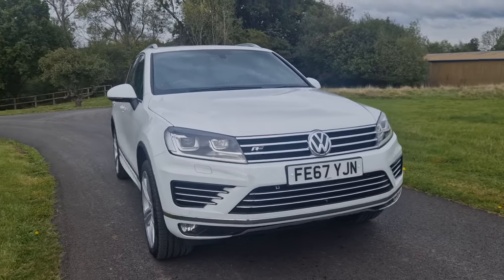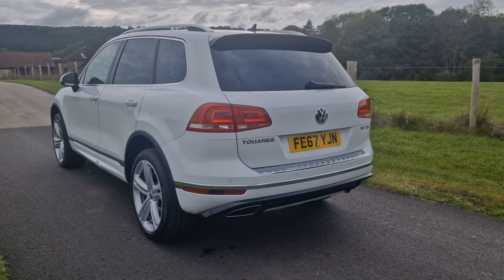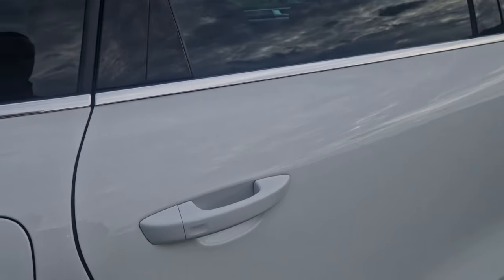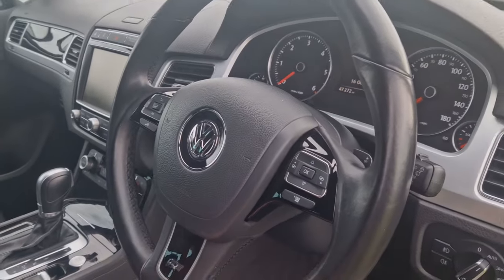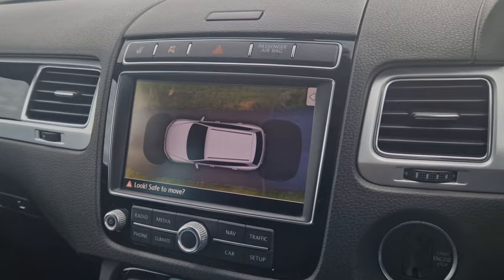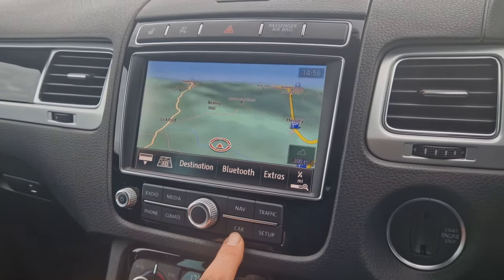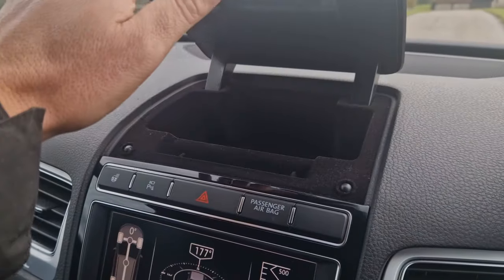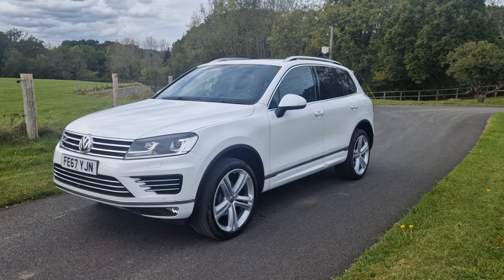2017 Volkswagen Touareg R Line Plus 3.0 TDI - Condition and spec review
Condition review and specification overview video for our 2017 VW Touareg 3.0 TDI R Line Plus SUV. This car is finished in Alpine White and has covered just 47,000 Miles.